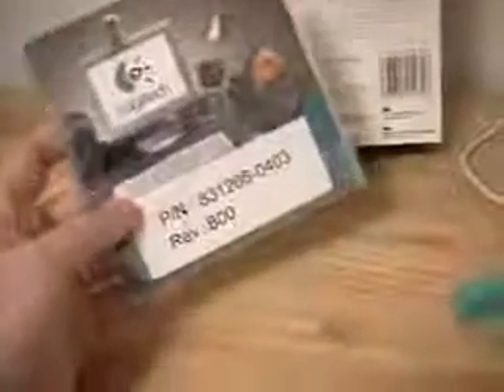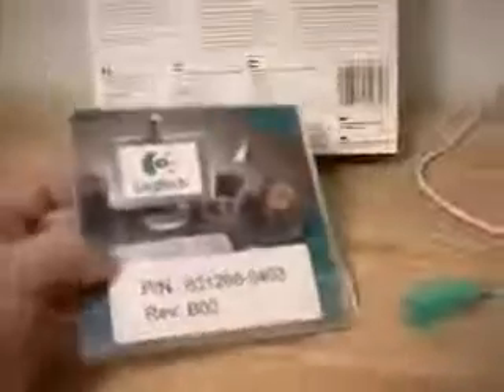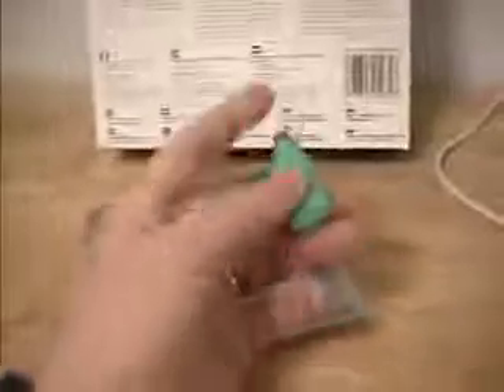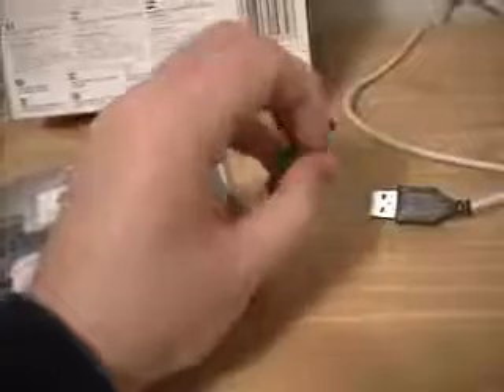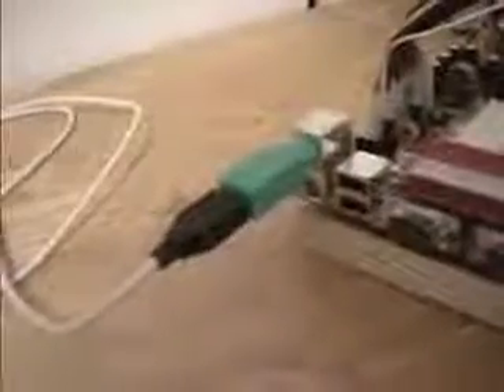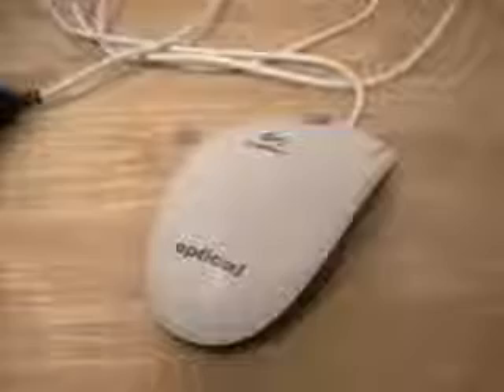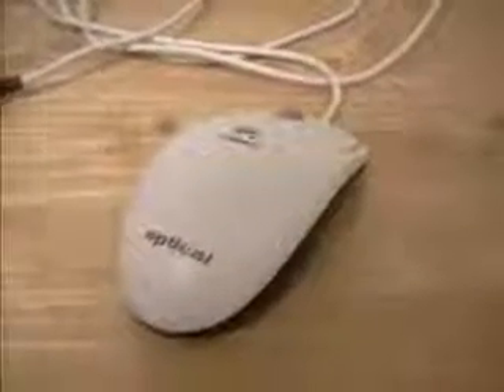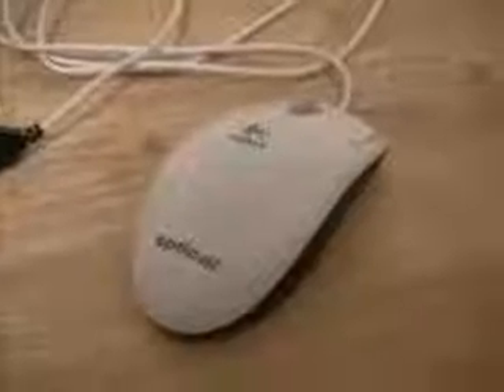#076 - Logitech 3 Button/Wheel Optical Mouse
Logitech 3 Button/Wheel Optical Mouse